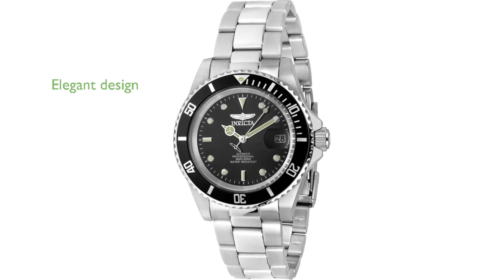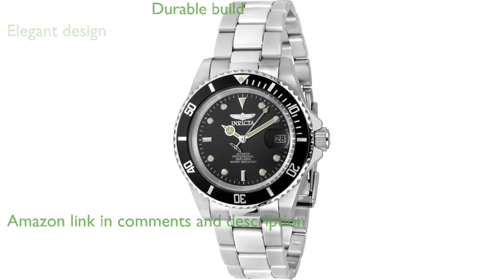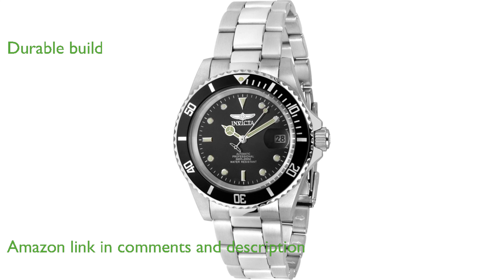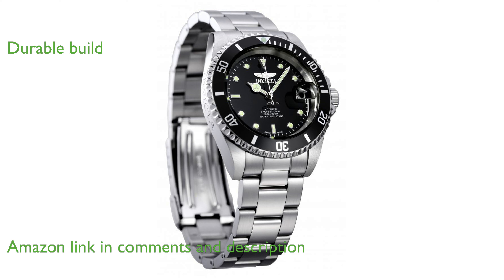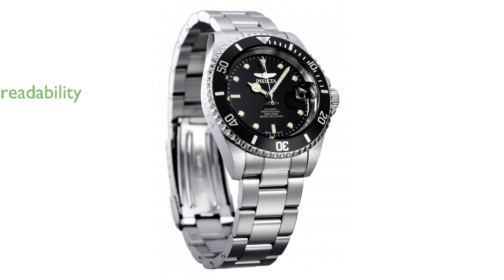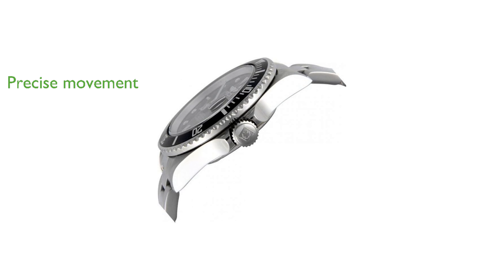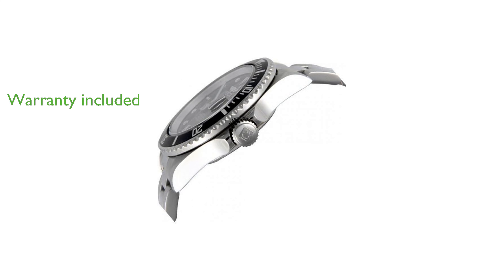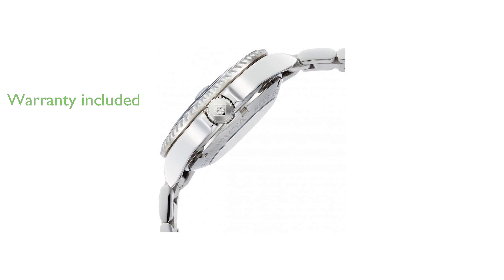REVIEW (2025): Invicta Men's Pro Diver 8926OB. ESSENTIAL details.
The Invicta Men's Pro Diver 8926OB boasts a striking design that exudes elegance and sophistication.

Crafted with a robust stainless steel case, it offers durability and a substantial presence on the wrist.

The watch features a black dial with luminous hands, ensuring easy readability even in low light conditions.

Equipped with a reliable NH35A Japanese Automatic movement, it provides precise timekeeping without the need for a battery.

The watch comes in a stylish gift box and includes a three year limited manufacturer warranty, offering peace of mind to the owner.

With its classic coin-edge bezel and exhibition case back, the Invicta Pro Diver 8926OB is a timeless piece that suits both casual and formal attire.